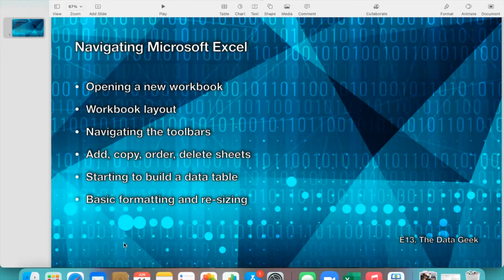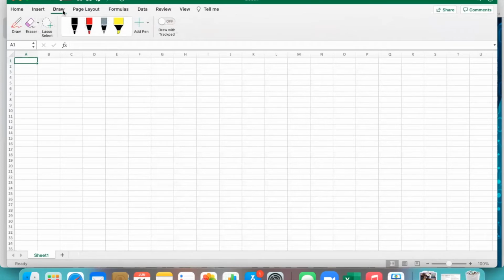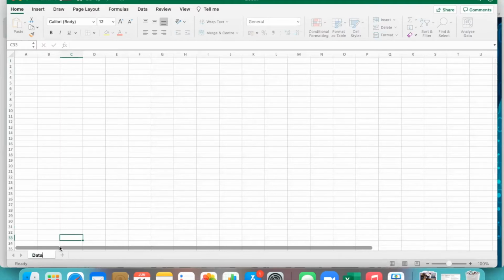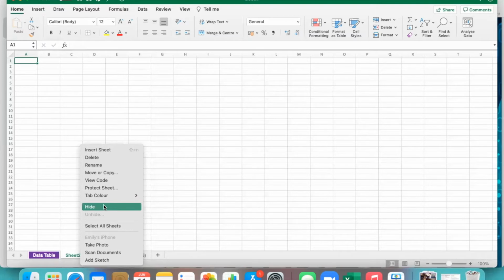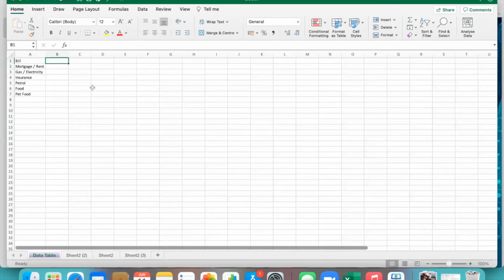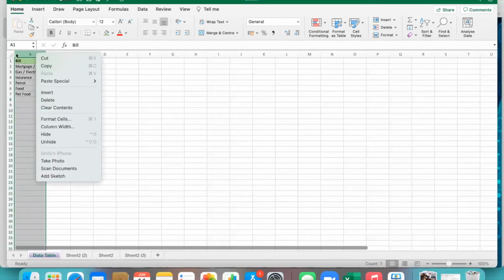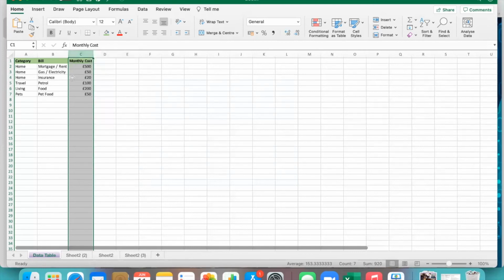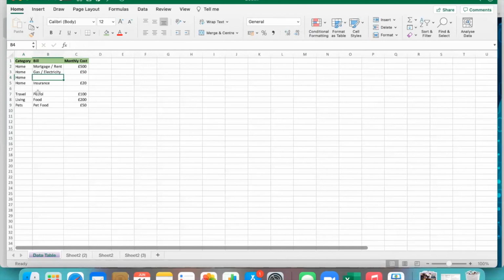MS Excel Tutorial | Introduction to Excel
Welcome to the first E13, The Data Geek video!

Intro to MS Excel | MS Excel for Beginners | Learn Excel | Excel Tutorials

This video is the first in a series of MS Excel Tutorials, starting with the basics of navigating Excel. We will start with some of the basics of navigating Excel and creating our first data table.

In future videos we will build on this to cover building spreadsheets that can be used in a business or personal scenario and working up to advanced formulas and creating reports.

Thank you for joining the E13 family and I look forward to sharing more tutorials with you to take you from Excel basics through to advanced functionality and formulas.